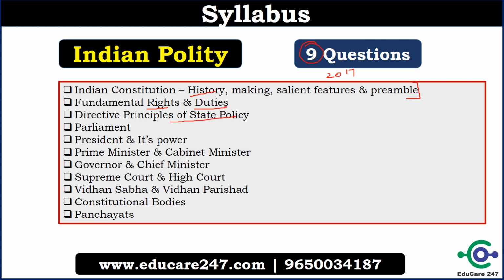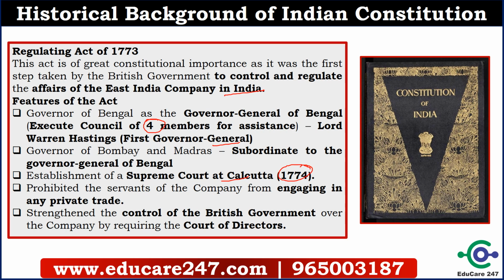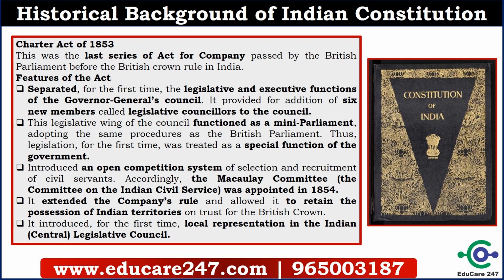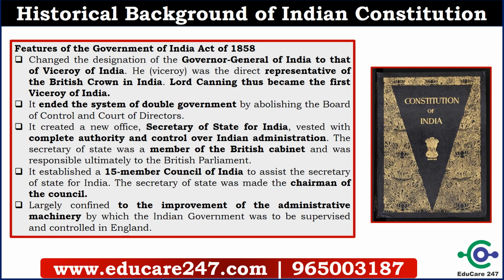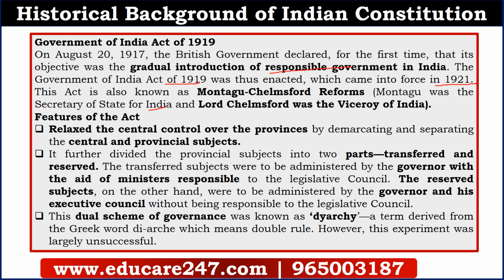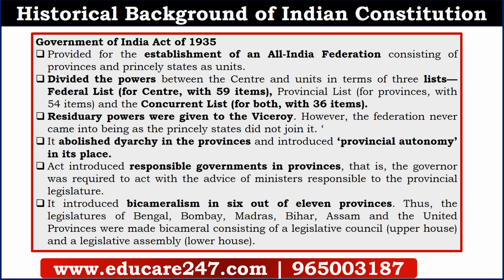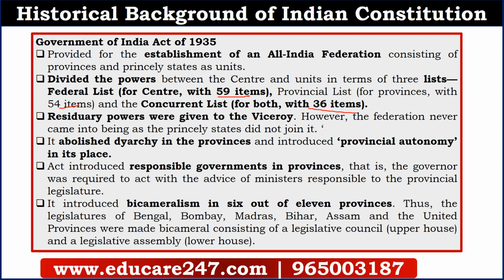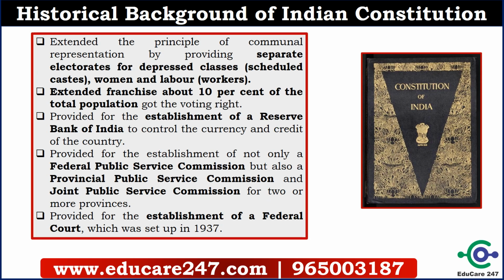Historical Background of Indian Constitution | Lecture 1 - Indian Polity| UPSC EPFO 2020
This video explains the Historical Background of the Indian Constitution. It is very much useful for UPSC EPFO 2020 examination.